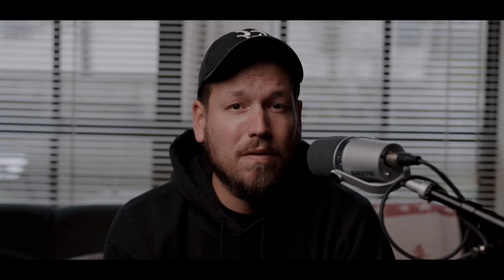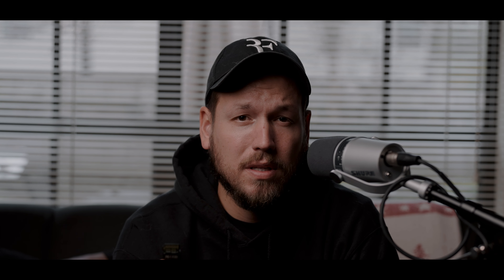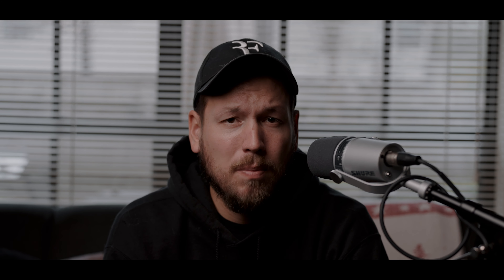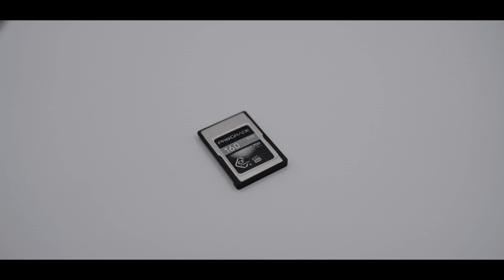The BEST SD Cards For Your Sony A7iv & A7siii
Hello everyone! This is Kevin! Today I wanted to bring you along with me to discuss which SD cards I use for my Sony A7iv and A7Siii and hope they help you out to pick the SD card for you!